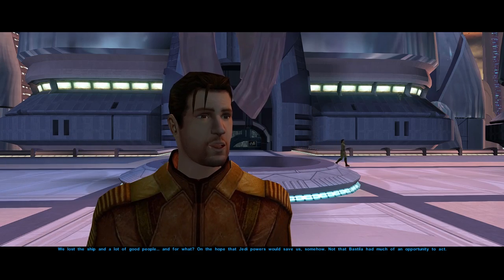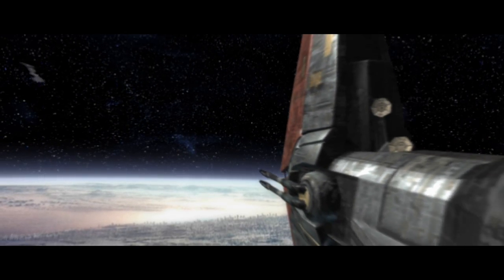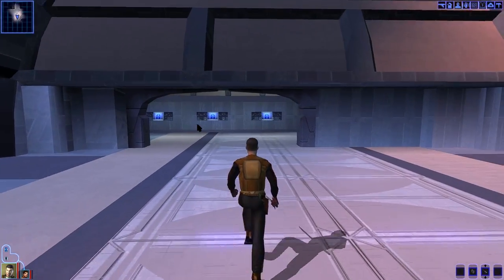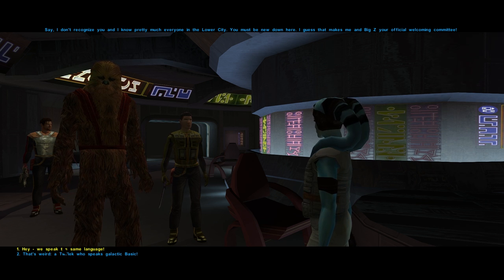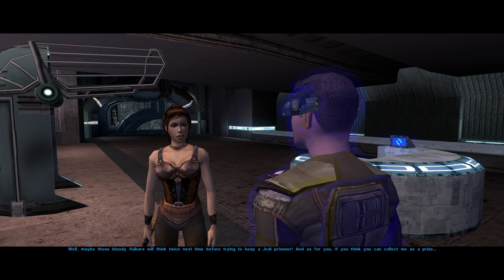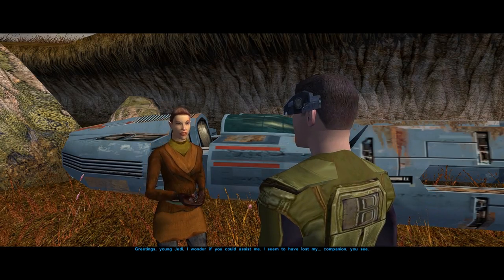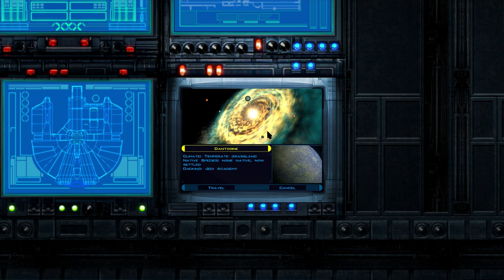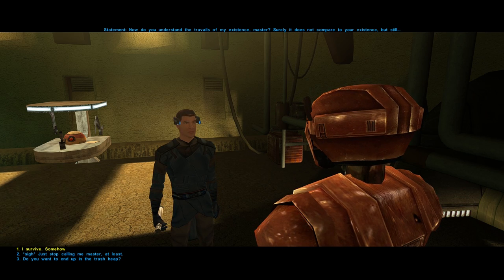Does KOTOR Hold Up 20 Years Later? | Star Wars: Knights of the Old Republic Retrospective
Watch my Star Wars: Knights of the Old Republic to find out why it holds up 20 years after its initial release.

0:00 Intro
3:30 Character Creation
6:15 Endar Spire
12:40 Taris
34:30 Dantooine
48:13 Tatooine
55:50 Kashyyyk
1:07:20 Manaan
1:23:43 Leviathan
1:31:42 Korriban
1:34:23 Rakata Prime
1:38:55 Star Forge

Special thanks to:

@MandaloreGaming for lending his voice

@Geraki0n for his help with researching the video